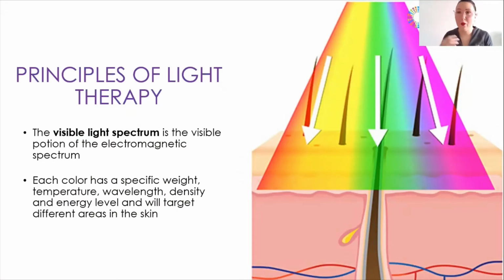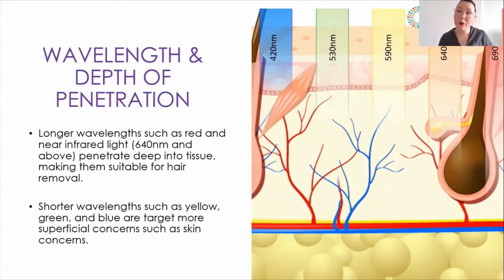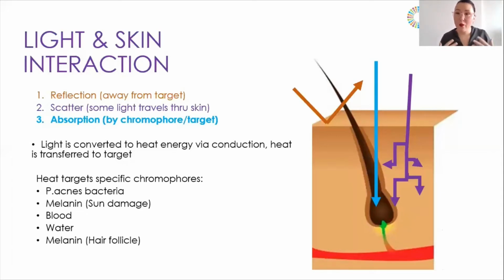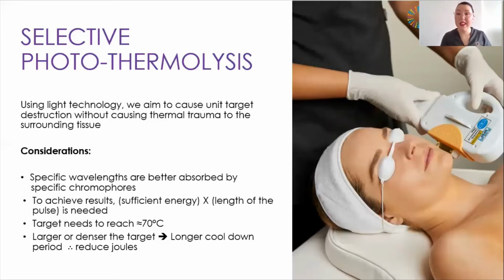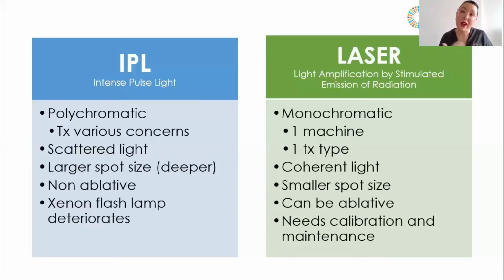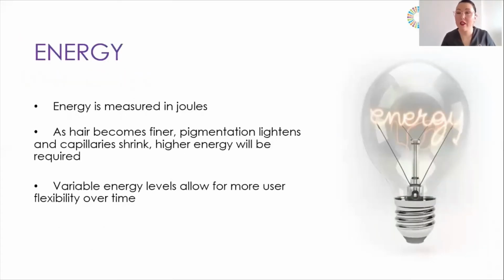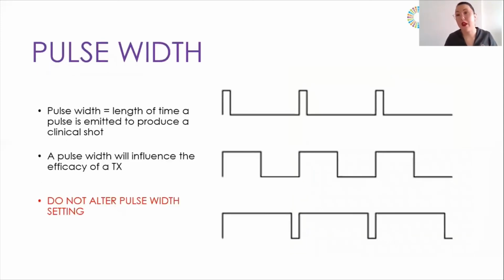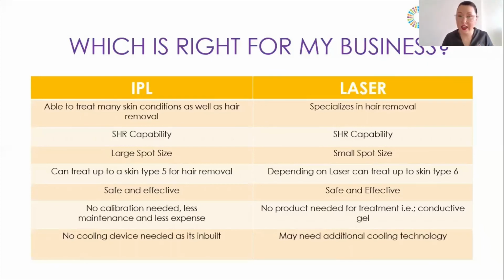Beauty Expo Online | IPL Physiology - How IPL & Laser Compare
Join The Global Beauty Group Dermal Educator Lashana to explore the 5 main differences between IPL vs Laser technology. This 30 minute Device Cast is designed to boost your knowledge when it comes to understanding the principles of light therapy as well as the benefits and the histological effects of Laser and IPL technology.